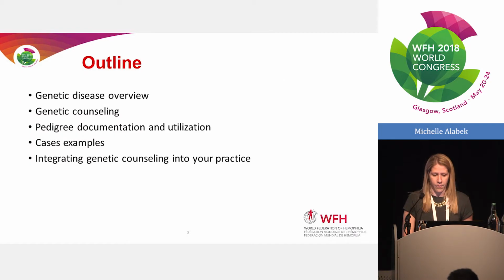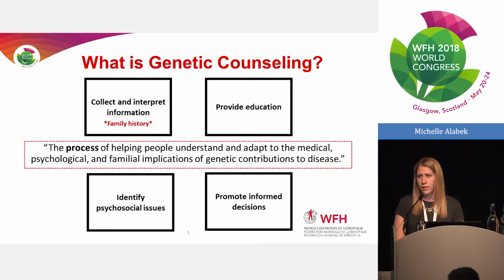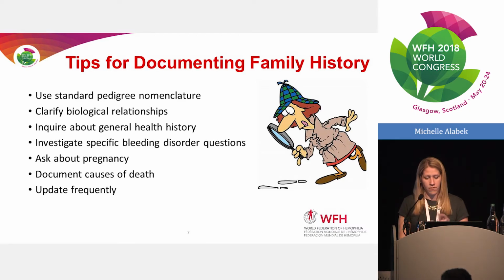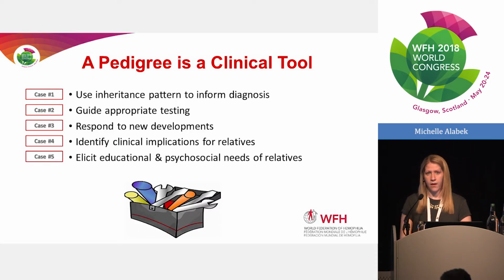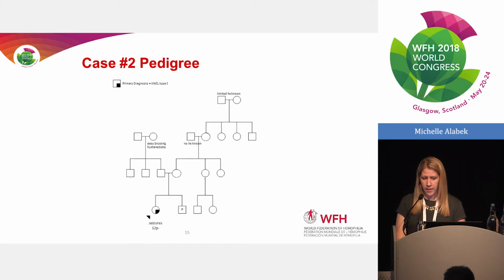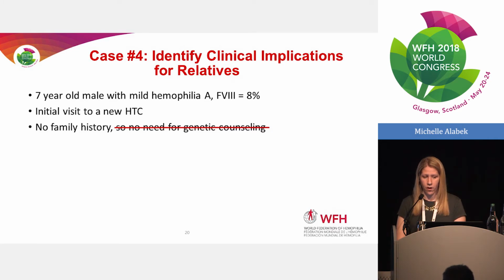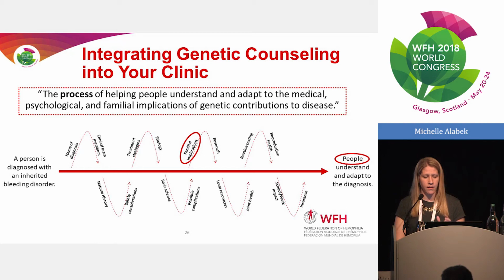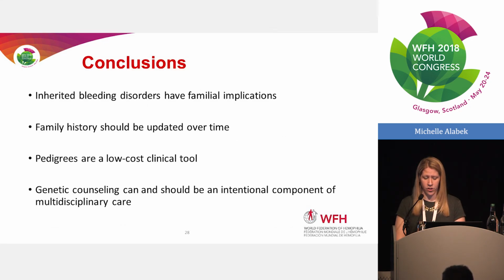Practical Approaches of Genetic and Genomic Testing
In the Wednesday afternoon session entitled Practical Approaches of Genetic and Genomic Testing, Michelle Alabek gave an overview of genetic diseases and illustrated the value of genetic counselling, drawing pedigrees through different case examples.